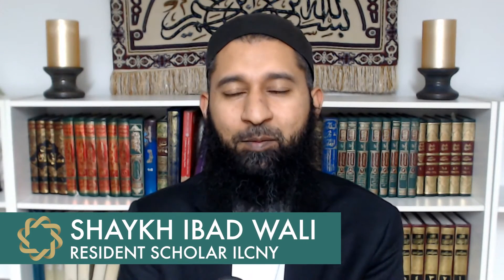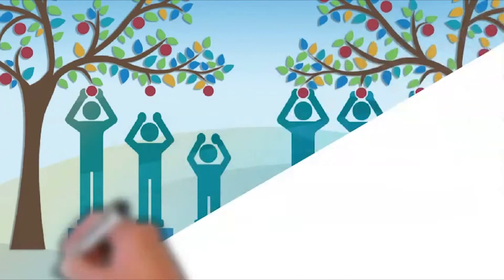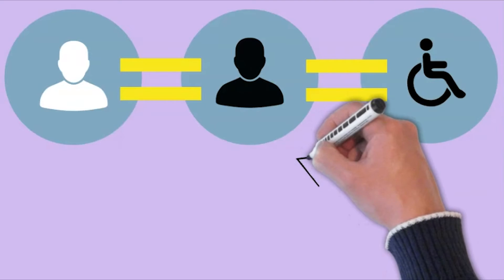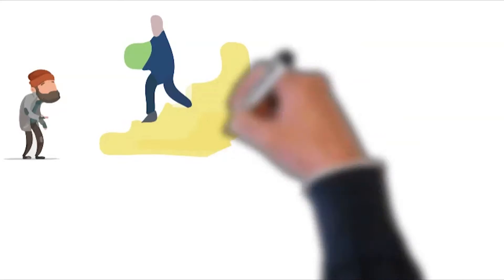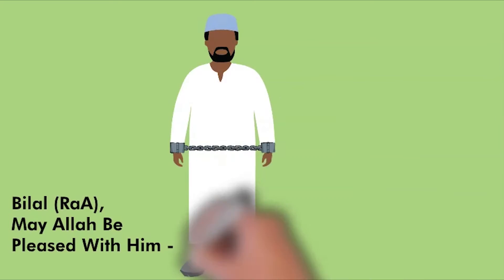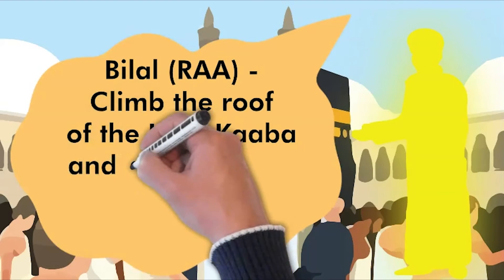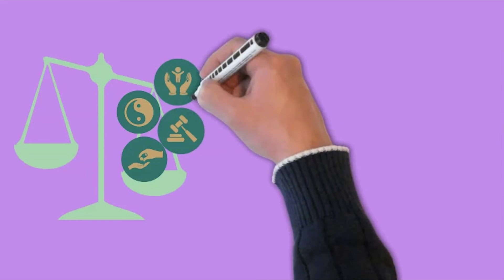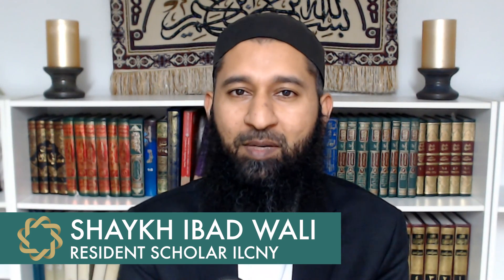10 Qur'anic Principles of an Ideal Community | Episode 8 | Equity for All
Ramadan Series Special in the last 10 nights of Ramadan with Shaykh Ibad Wali.

Make an automated donation to Majlis Ash-Shura: Islamic Leadership Council of New York